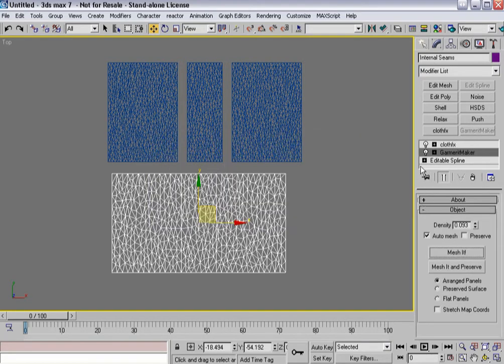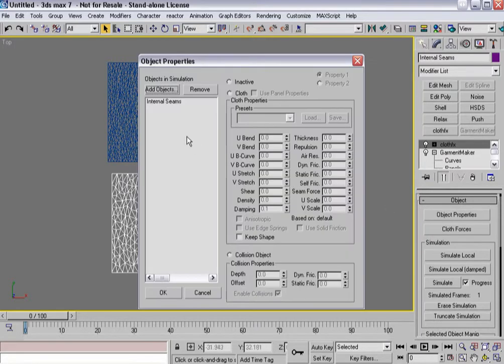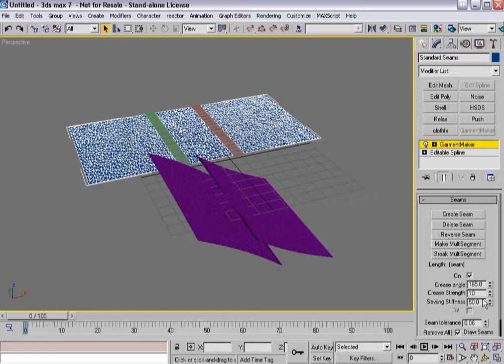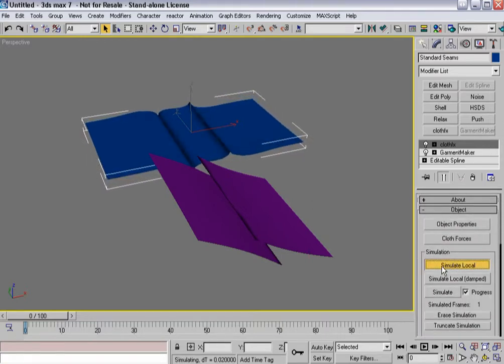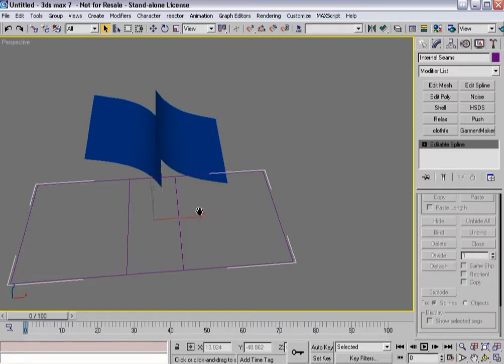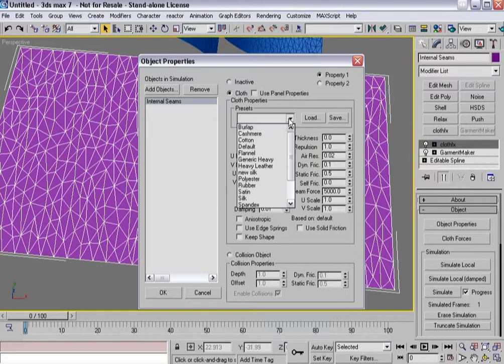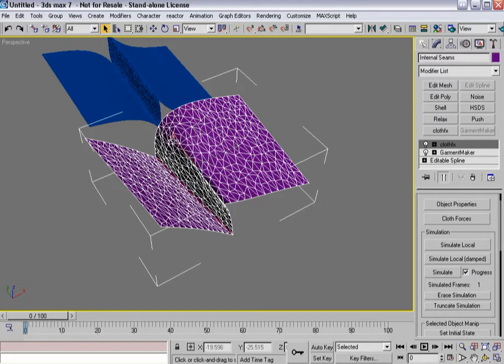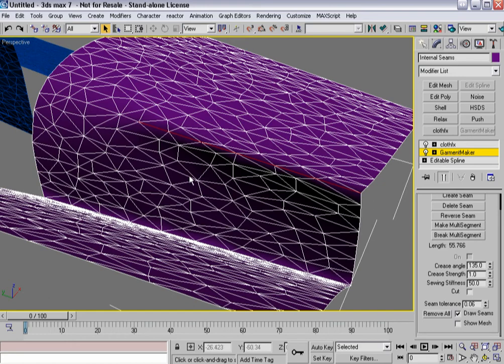3ds Max Cloth Tutorial 9(b)/14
Turbo squid cloth technique tutorial part 9 ! Pleats/Seams Basics
this video split to a and b